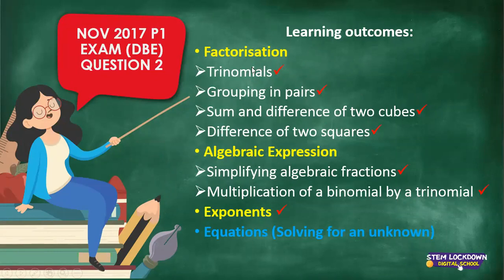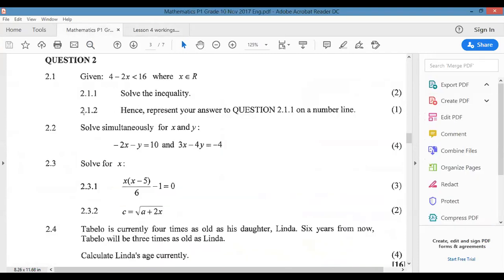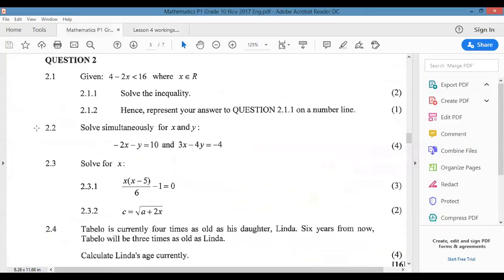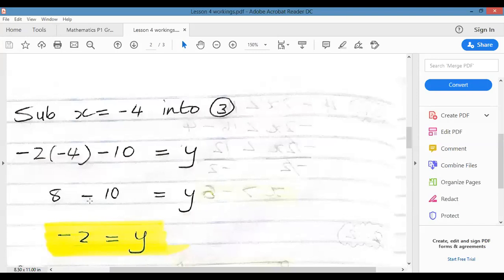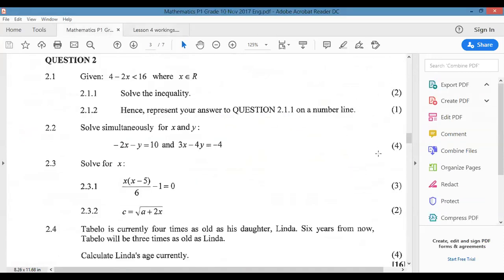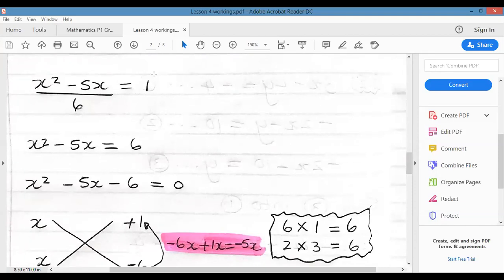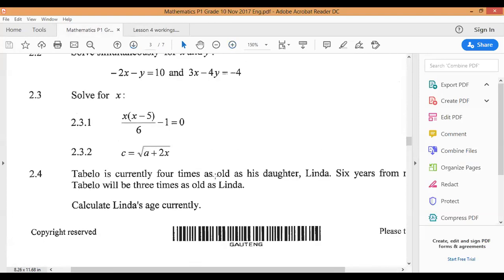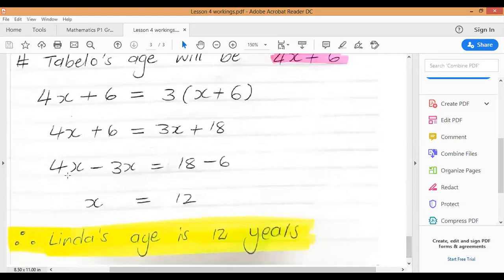Grade 10 Maths 04 May 2020